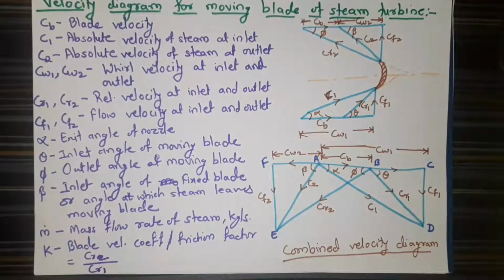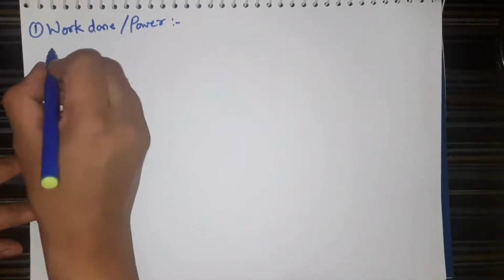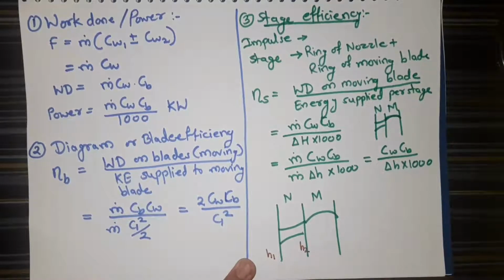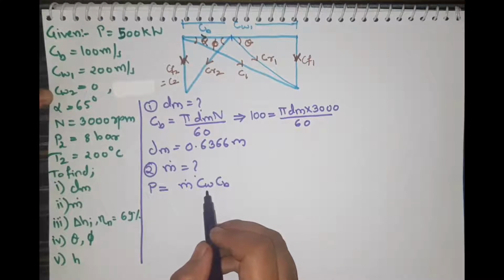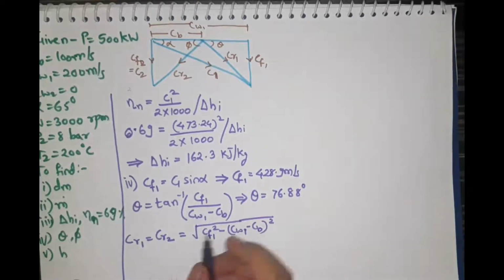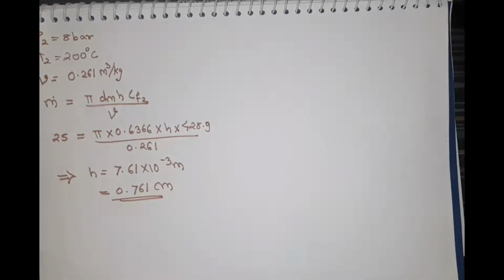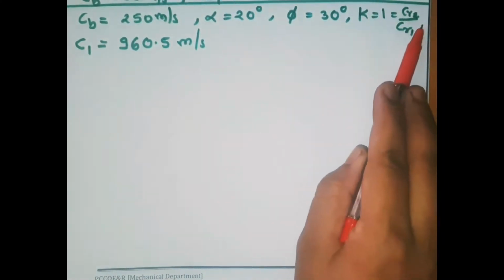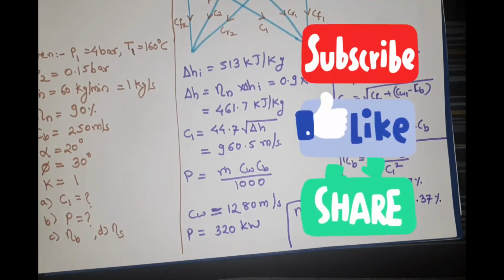Velocity triangle for steam turbine (analytical and graphical method)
This video explains velocity diagram with basic terminologies of steam turbine to solve numerical. Also includes numericals which are solved by analytical and graphical method.